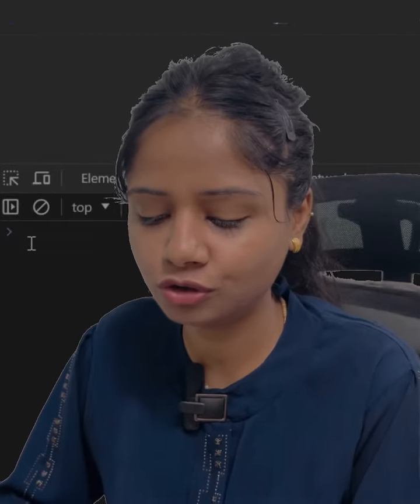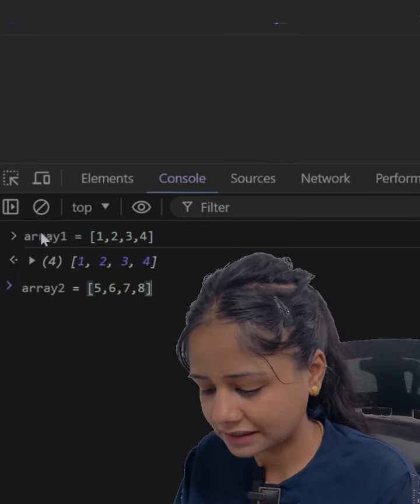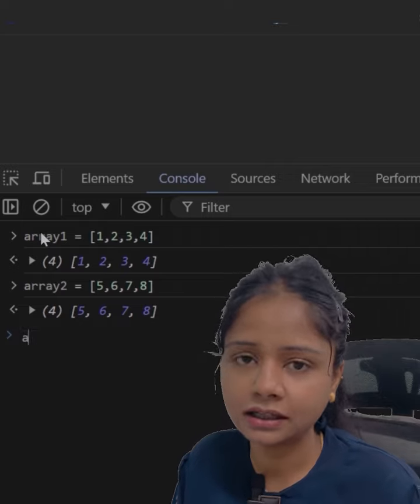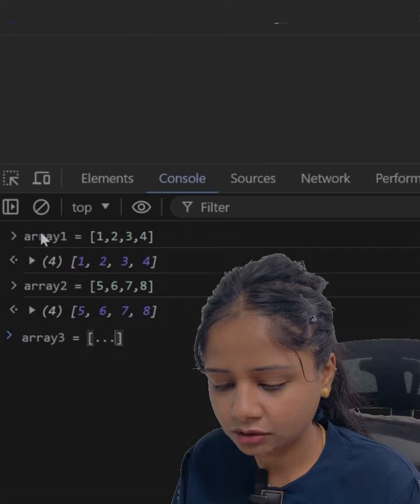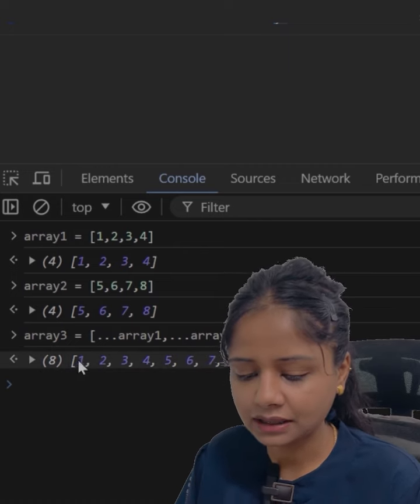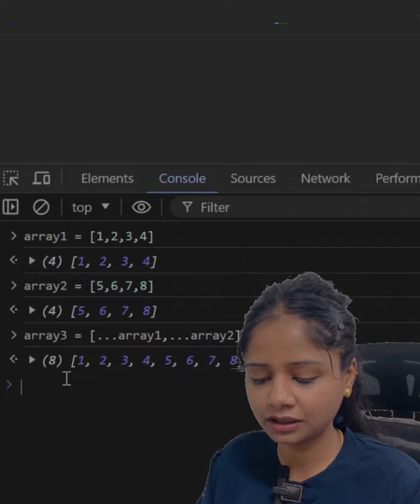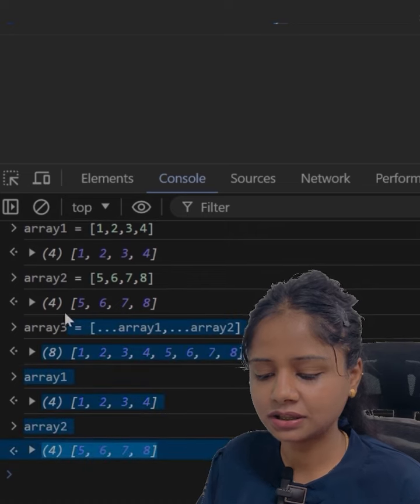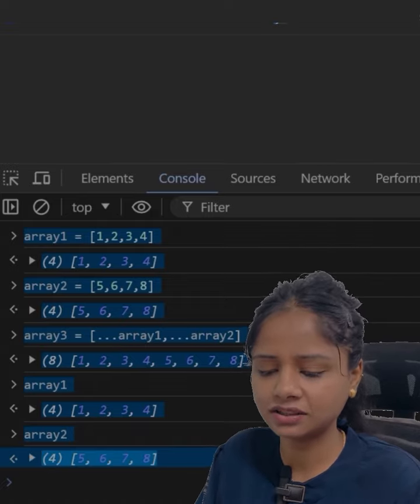Spread Operator In Javascript